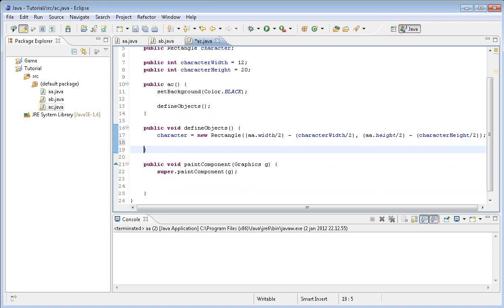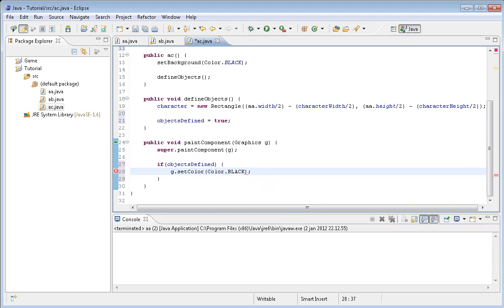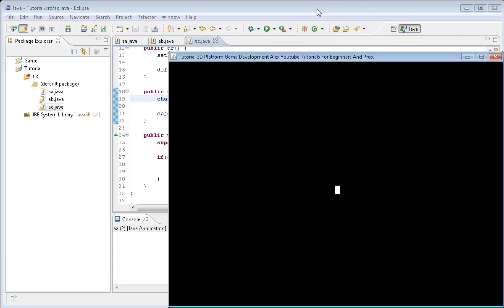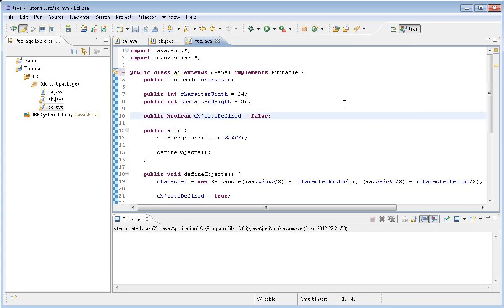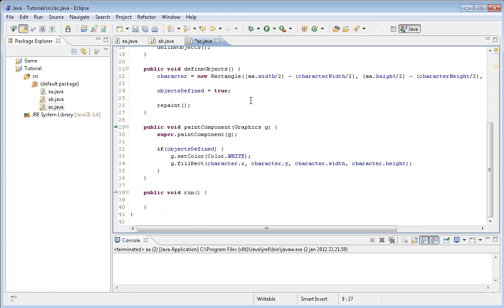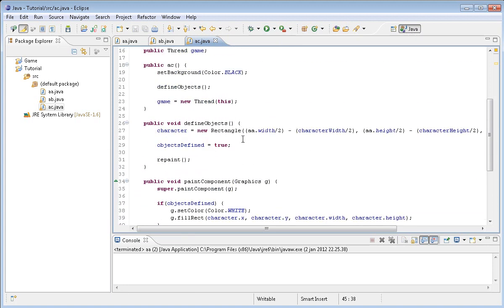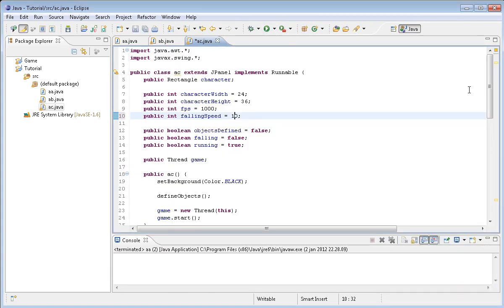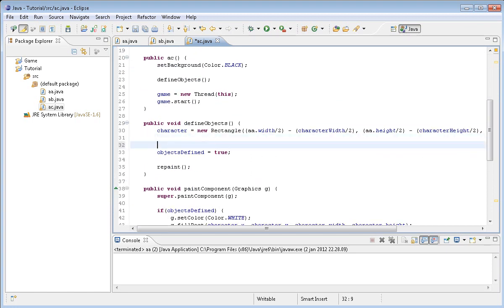How to make a 2D Platform game in Java? Tutorial Episode 2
In this episode we will start drawing some stuff onto the screen, also some basic falling movement for the character.